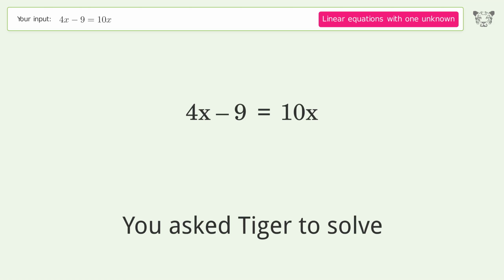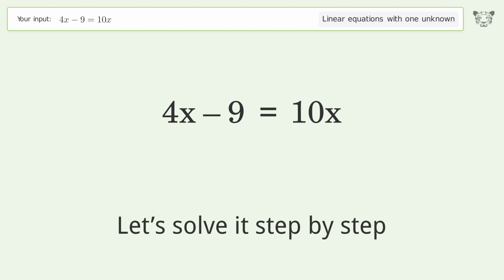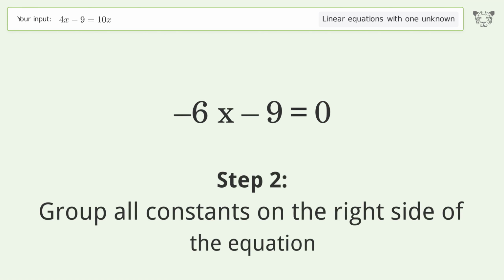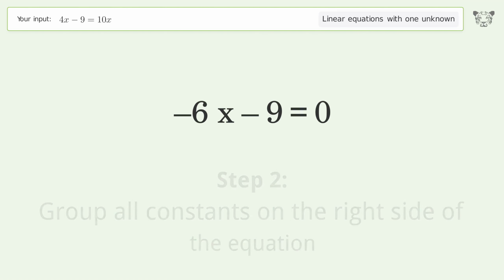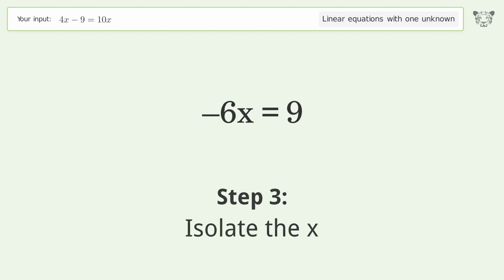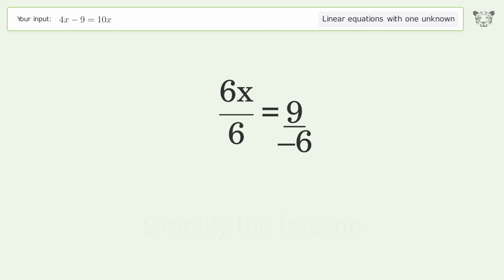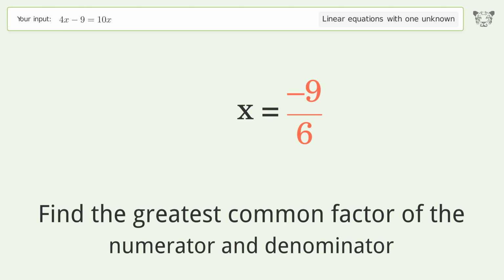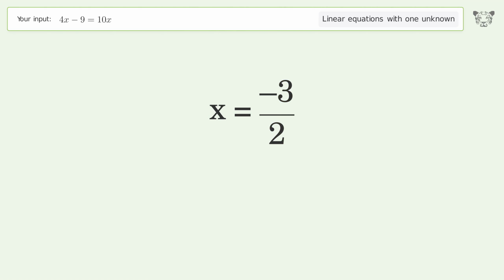Solve 4x-9=10x: Linear Equation Video Solution | Tiger Algebra